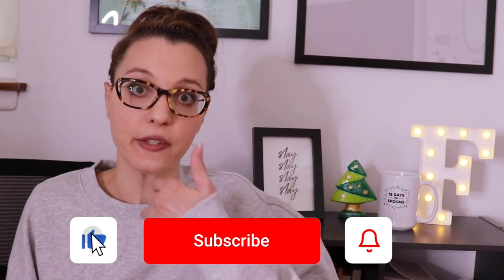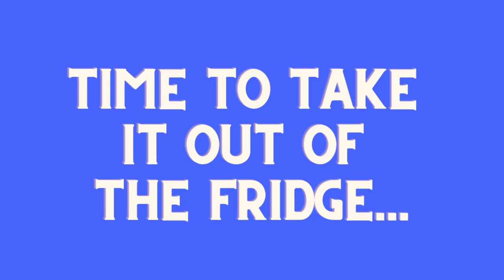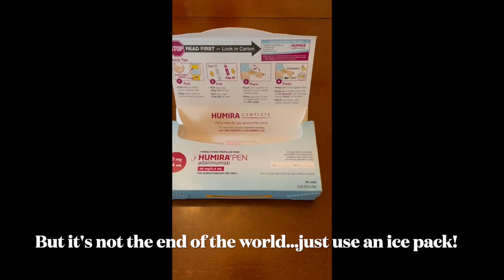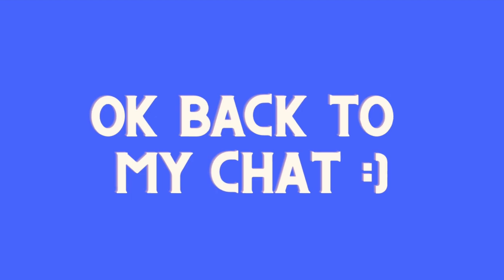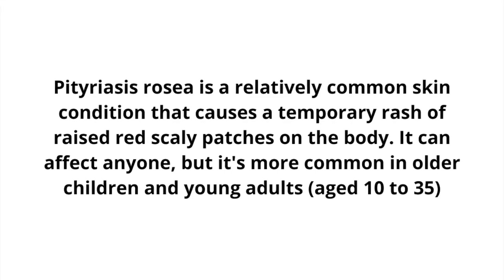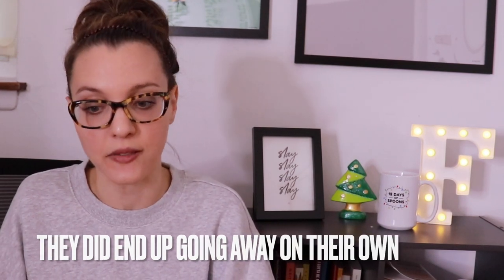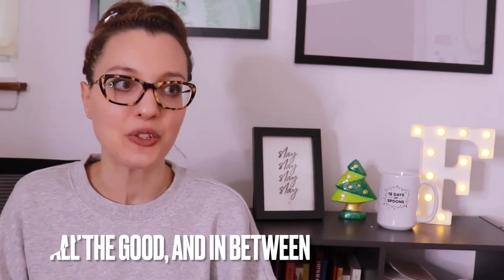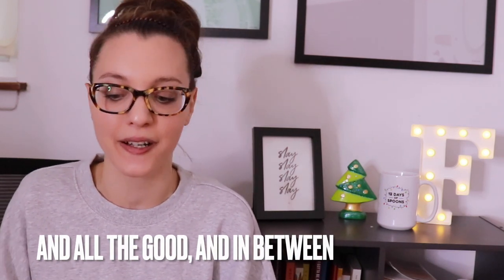Humira Injections! My Honest Experience, Results and Review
In this video, I'm sharing some life updates with new medication in the new year. Starting on Humira again after being off of it for nearly 10 years, what my experience and results were like in the past, and more!

Are you on Humira currently or have you tried it? If so, share your experience in the comments below, and what chronic illness you take it for. Any words of encouragement and wisdom as I embark on this semi-new path are welcome.

I Am Invisible No More: Shining a Light on Invisible Disabilities and Illnesses